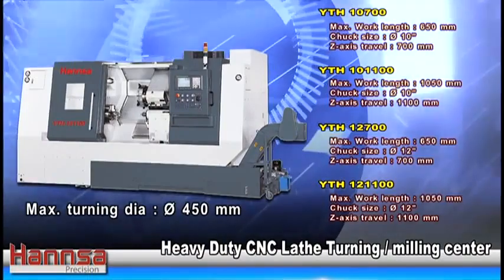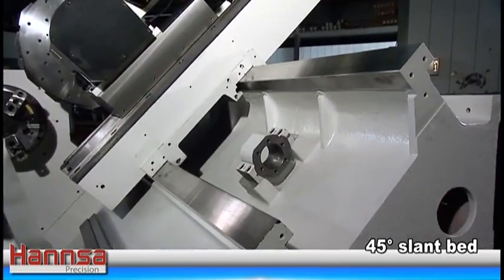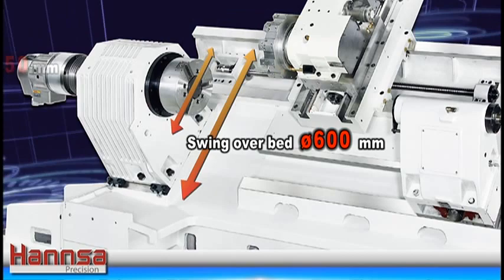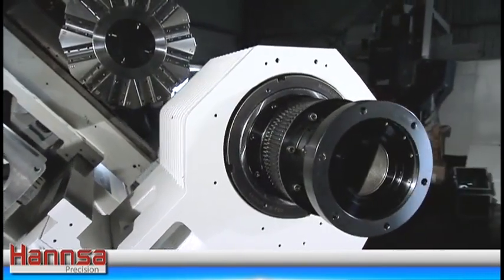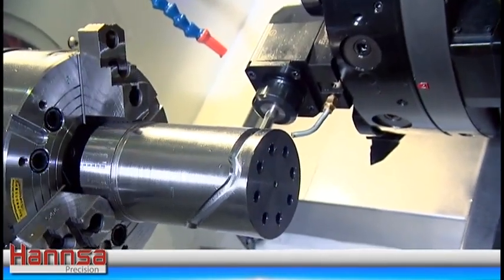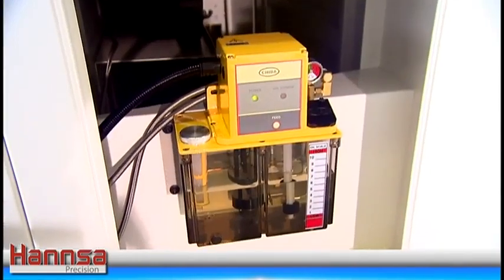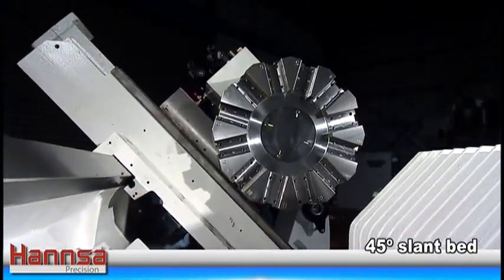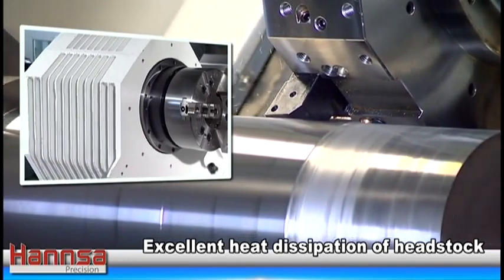TURNING CENTER HANNSA YTH10- 12 SIZES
CNC TURNING CENTER YTH10700 SWING 450mm. 18 inch/ LENGHTS 650mm. 25 inch/ 8 " Chuck size, AS OPT. 12" Chuck size, LENGHTS 1100mm. 44inch, FANUC CONTROLLER (BOX WAYS) OPT. LIVE TOOLS SERVO INDEXING TURRET.